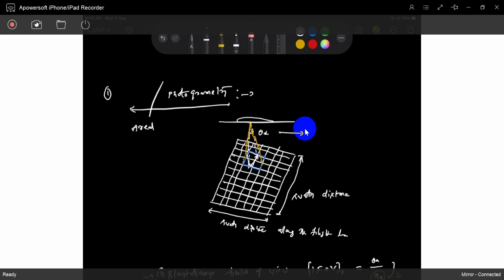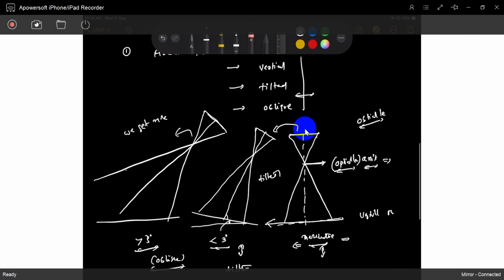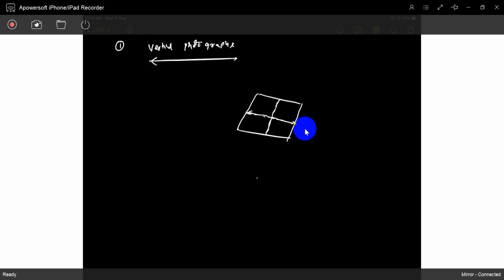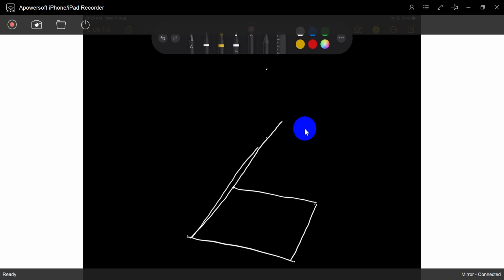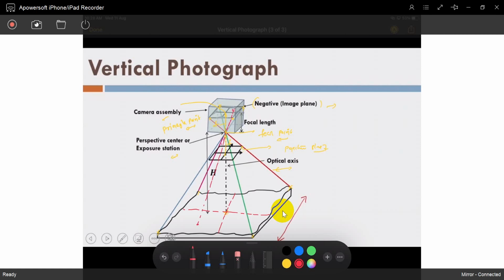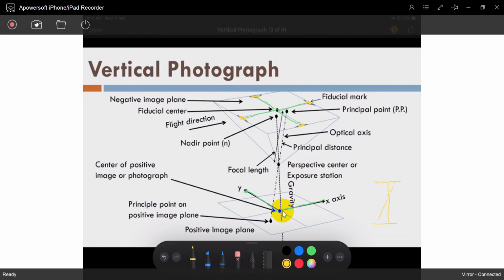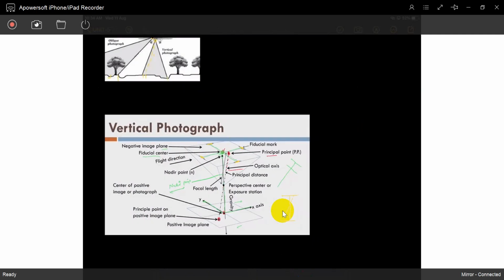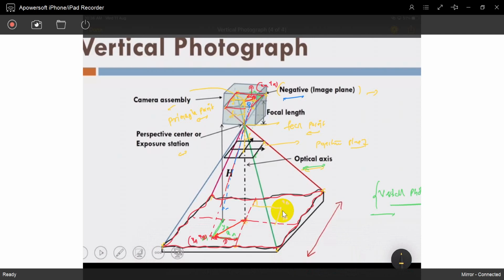Surveying Photogrammetry 2